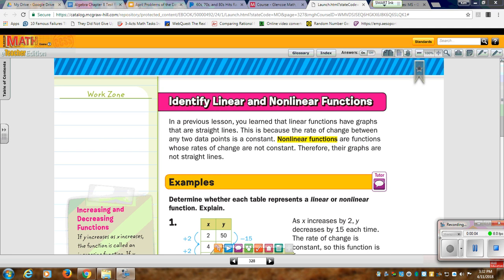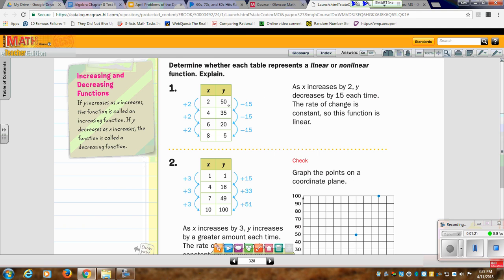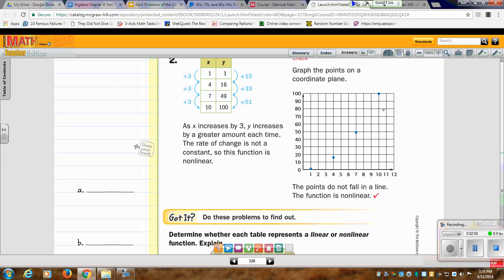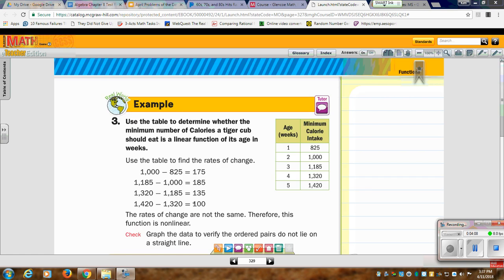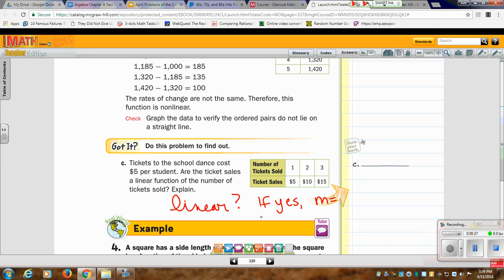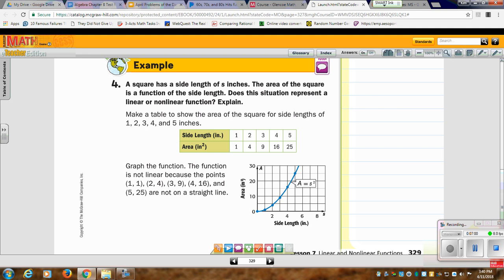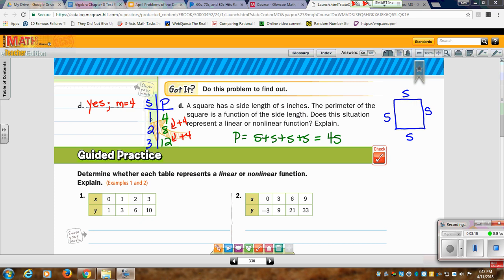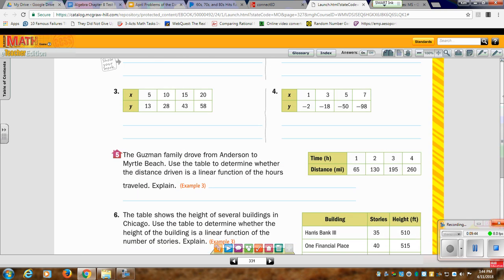4 7 Linear and NonLinear Functions